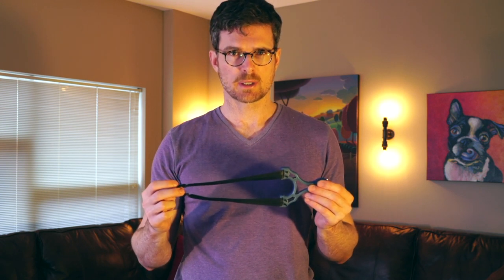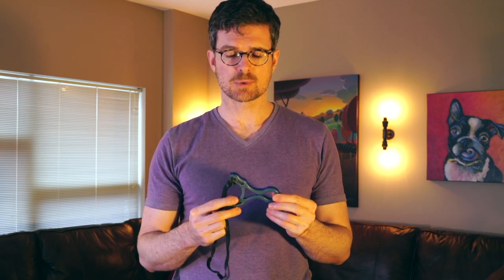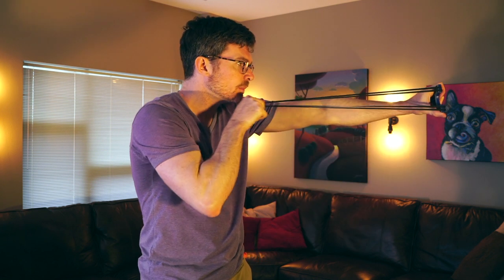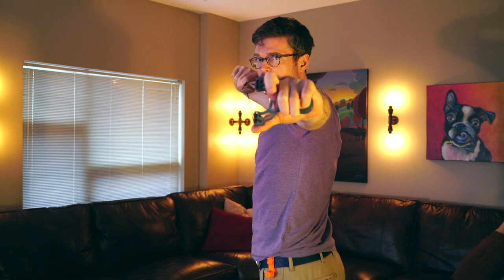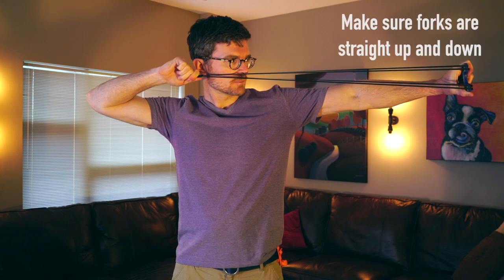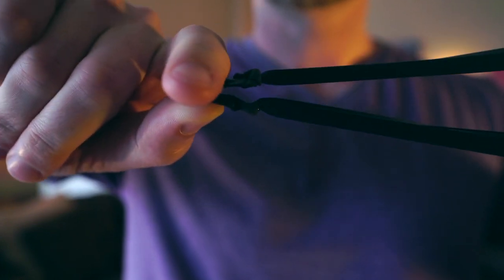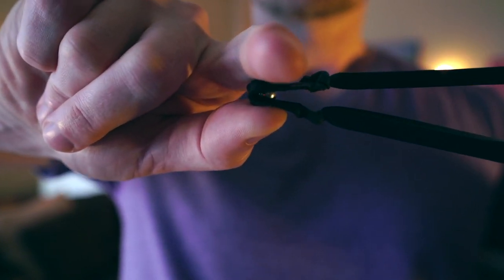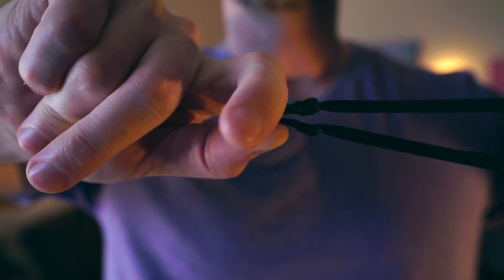How to Shoot the FlatCat Slingshot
This video is about How to Shoot the FlatCat Slingshot